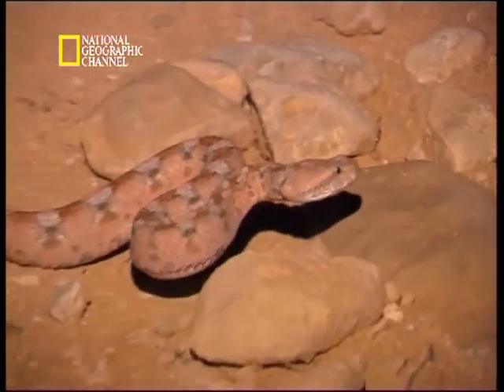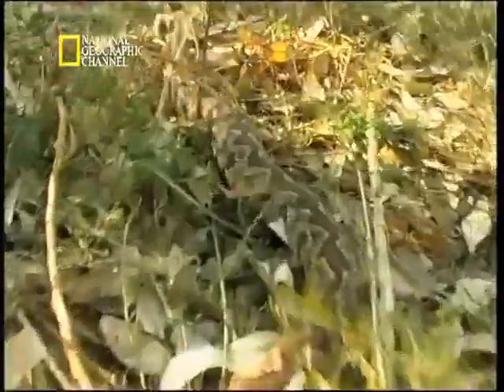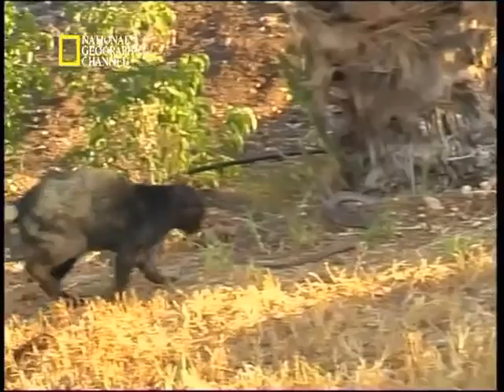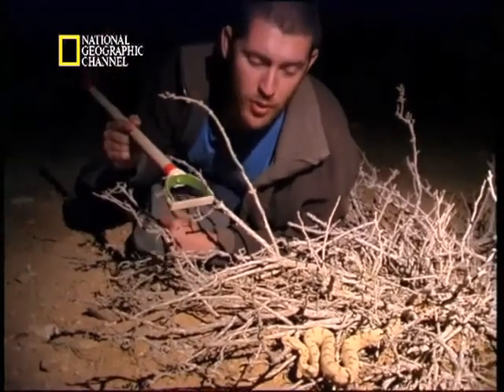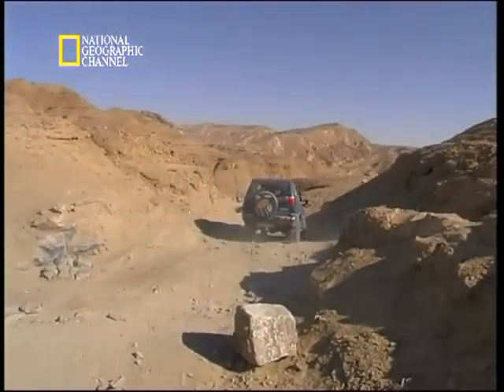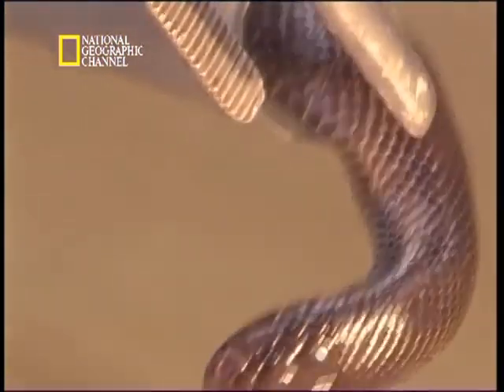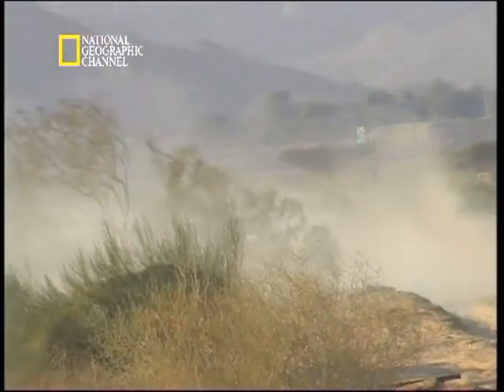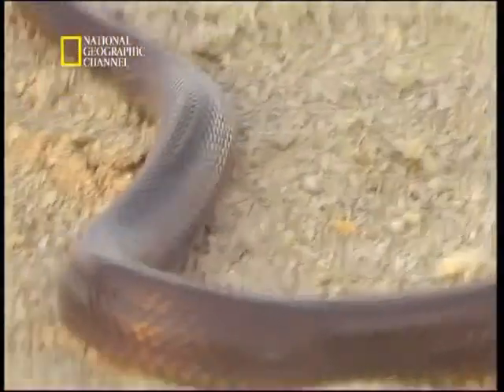Snake paradise -for the National Geographic Channel - Eyal Bartov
-- for the National Geographic Channel 2004.

סרטו של אייל ברטוב עבור ערוץ הנשיונל ג'אוגרפיק
מוסיקה מקורית: עמוס עבר הדני
מסע לאורך ישראל מחרמון עד אילת לגילוי הנחשים הארסיים בארץ

צילום : אייל ברטוב                    - Video photographer- Eyal Bartov